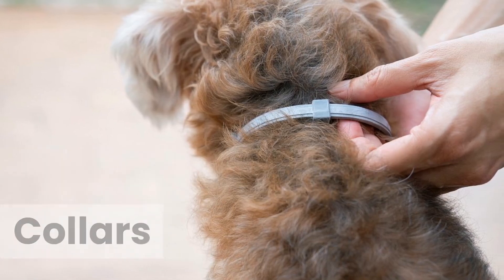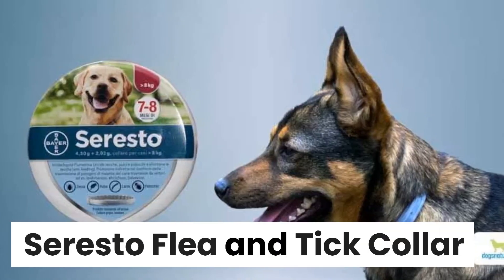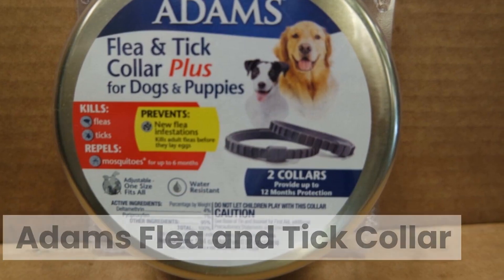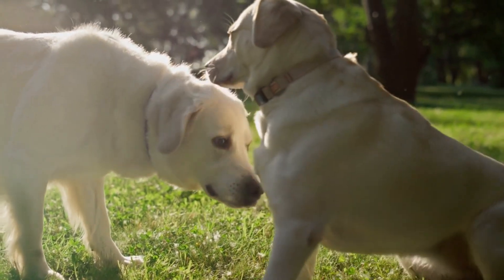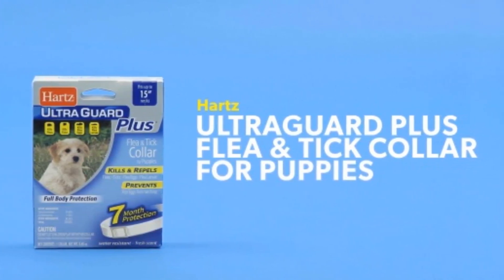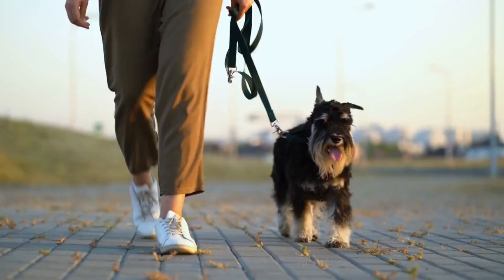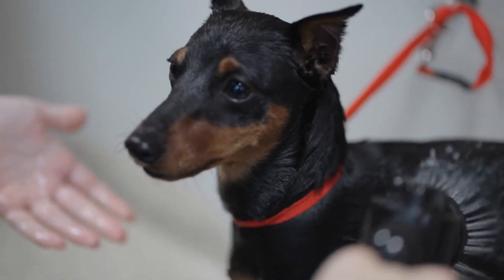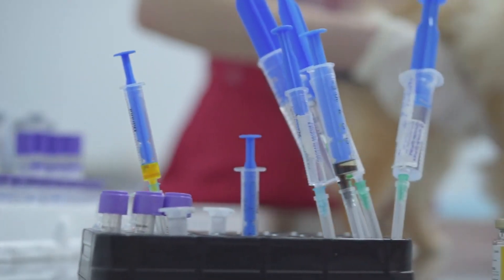Top 4 Best Dog Flea Collars